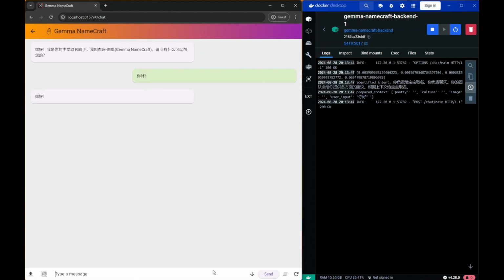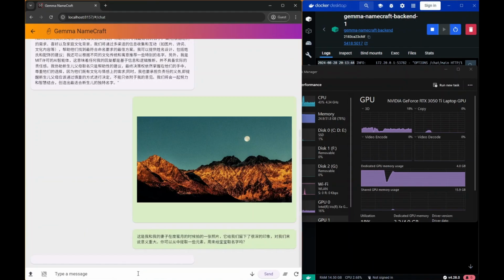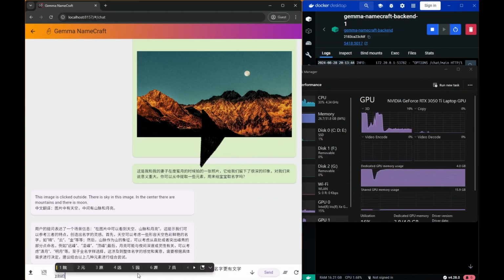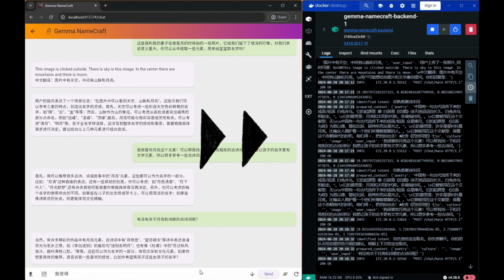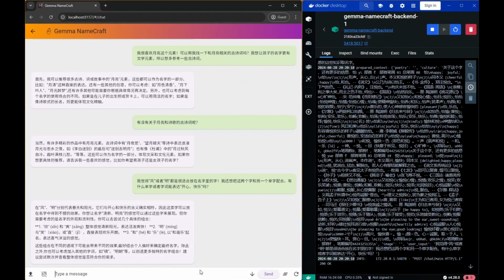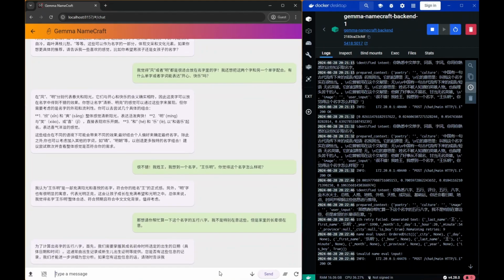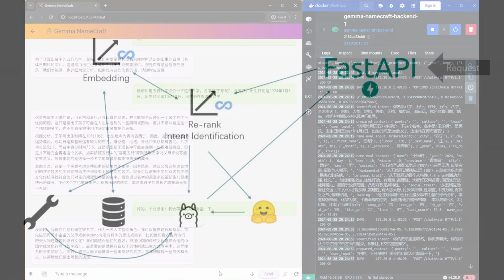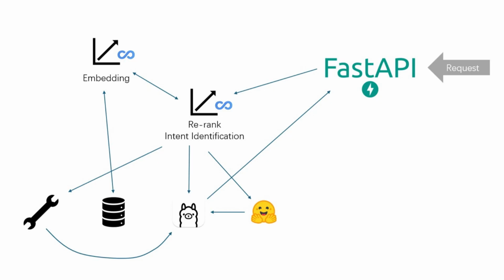Gemma NameCraft : A Gemma Sprint Project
A coding exercise host by Google Devrel.
code is on github. I can't post link here so please search
IshootLaser/Gemma-NameCraft
IshootLaser/Gemma-NameCraft-UI